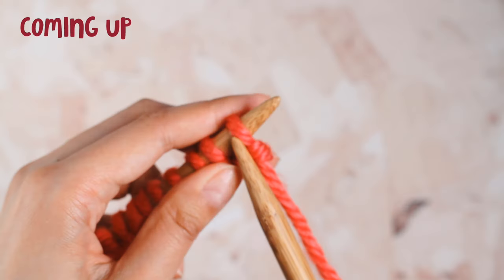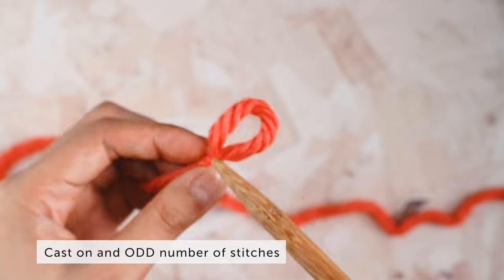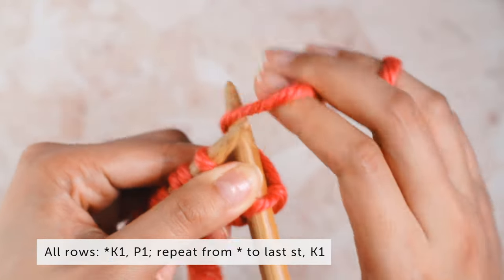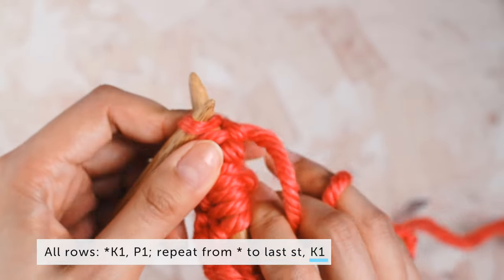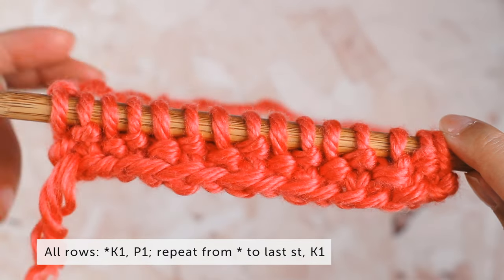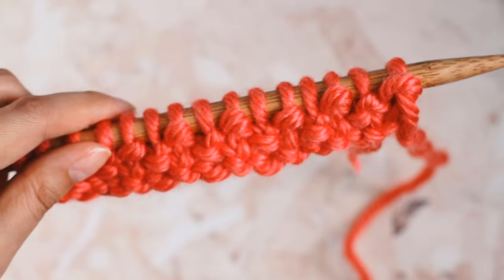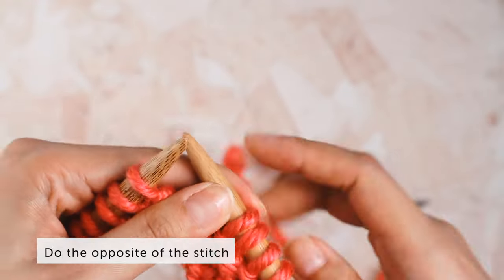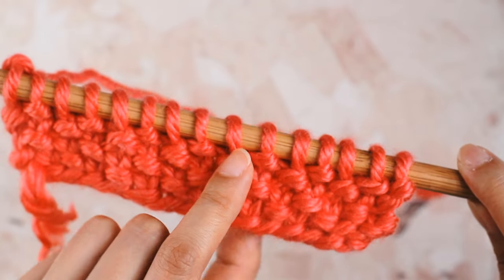How to knit SEED STITCH the EASY WAY (flat and in the round!)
In this video, I’ll show you how to knit seed stitch pattern the easy way.

This method doesn’t involve keeping track of a pattern.

All you need to do is recognise knits and purls. That’s it!

First I’ll show you the classic method that involves following a pattern. Then I’ll go over the hack method that does away with the pattern (this is the easiest way to knit seed stitch).

for more knitting tutorials, patterns, and fun!